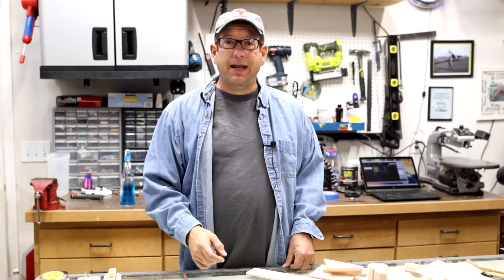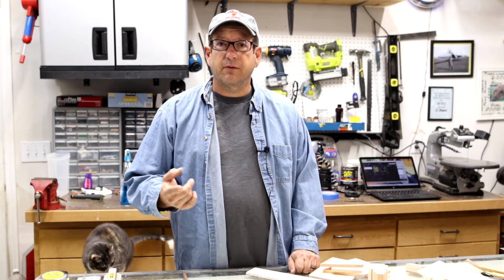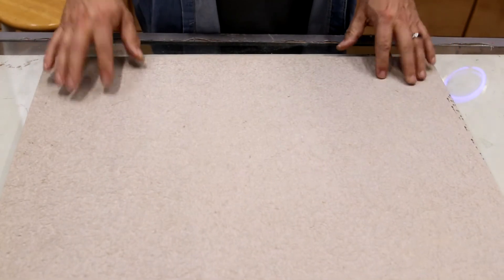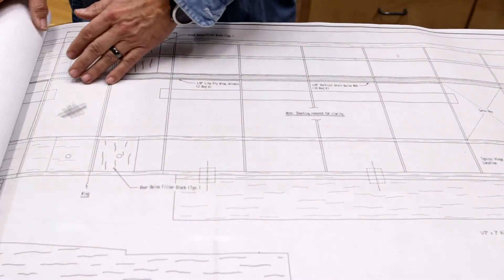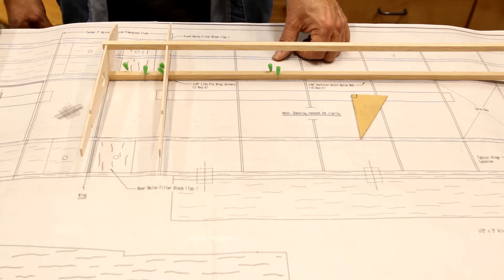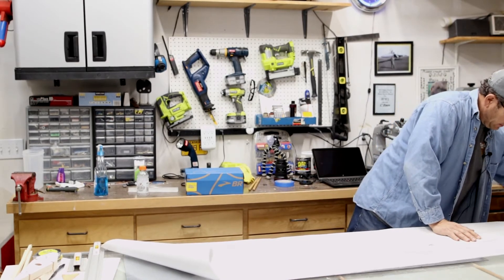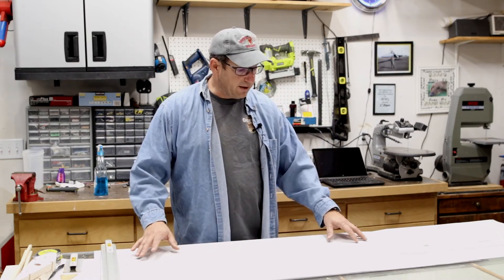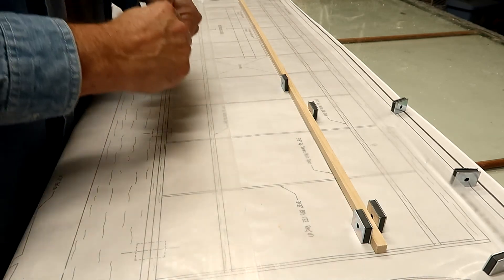EP5: Finally, its time to start gluing stuff together, Giant Scale RC Airplane Scratch Build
Scratch building a Ryan’s Rebel stick style R/C airplane:

Episode 5, Finally, let’s start gluing parts together already!!!

The parts of the plane are all cut out so now we can start to assemble and glue them together over the plan.  In this episode I show you how to start the wing construction over the top of the plan and two different methods using stick pins, and magnets.

100 count, seems like a lot, but more is better when the project is big.

Other specialized tools in this series:

Master Airscrew Balsa Stripper, make your own high quality sticks from common balsa sheets.  One of the most valuable tools I use.

There are three .pdf files to download, one is the original set of plans but they are heavily over scanned and hard to read.  The second is a well done CADed version, all lines are crisp and all writing is readable.  I took this set to Staples and they were able to print perfectly.  The scale is set to an 80- inch wingspan…